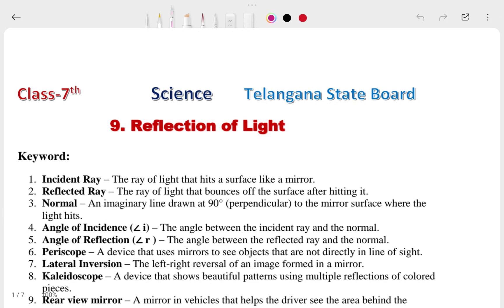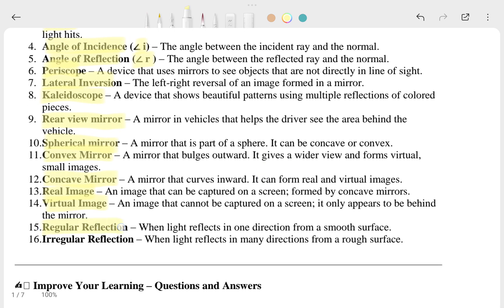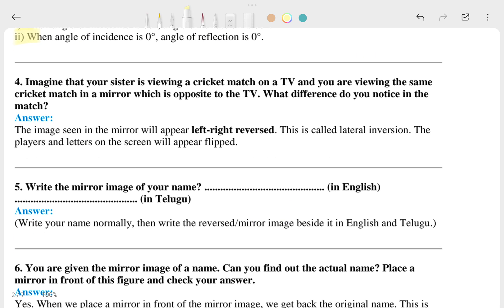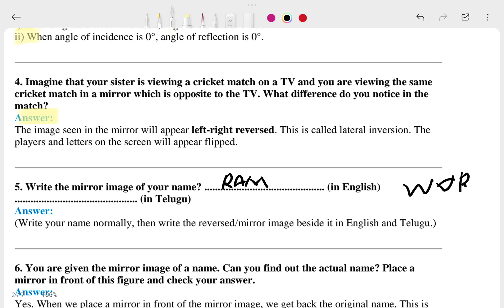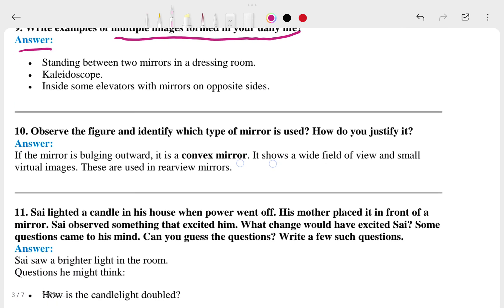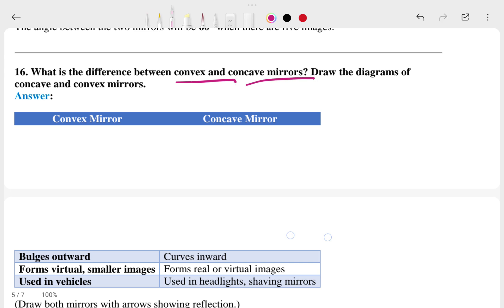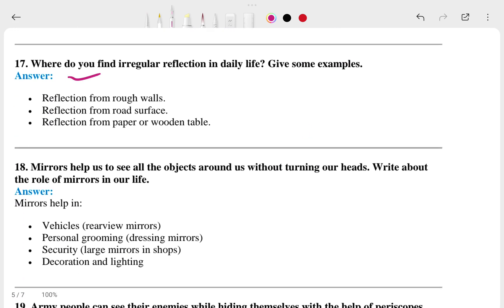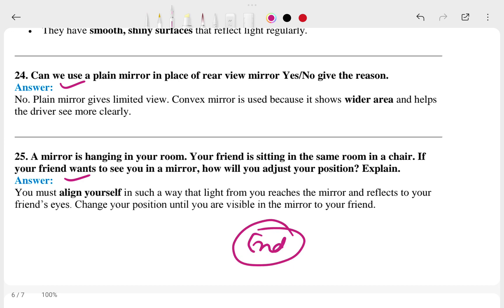Class 7 Science | Chapter 9: Reflection of Light | Full Question and Answers | Telangana State Board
This video presents the complete Question and Answers from Class 7 Science Chapter 9 – Reflection of Light, strictly following the Telangana State Board syllabus.

In this chapter, students will understand how light reflects, the laws of reflection, the role of mirrors, and how images are formed. The answers are written in simple, clear English to help students easily grasp the topic and revise effectively for exams.

This video is helpful for:
- Unit test, half-yearly, and annual exam preparation
- Quick revision of textbook questions
- Homework and last-minute study

What’s included in this video:
- Complete Q&A from Chapter 9: Reflection of Light
- Clean, student-friendly answers aligned with the textbook
- 100% based on Telangana State Board Class 7 Science syllabus

This is part of South Education Academy’s full Class 7 Science Q&A series. We provide complete question and answers for all subjects from Class 6 to 10 based on the Telangana State Board.